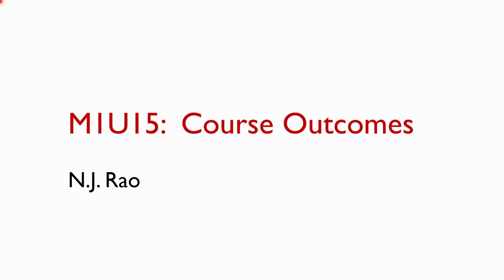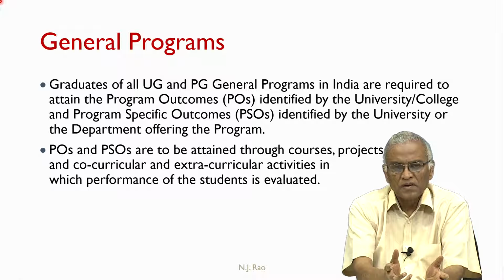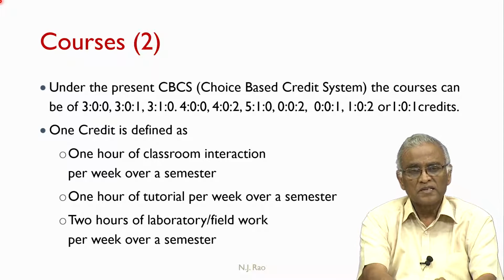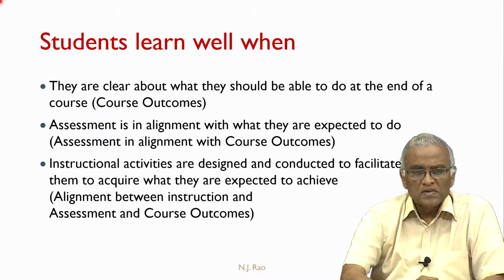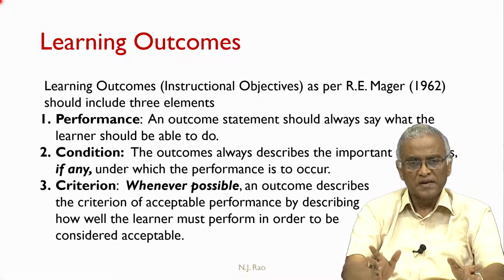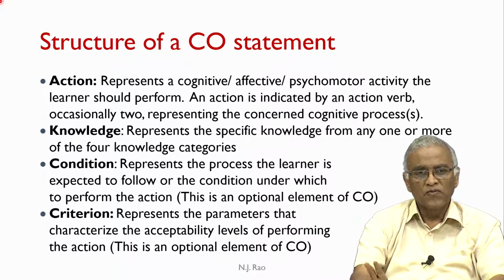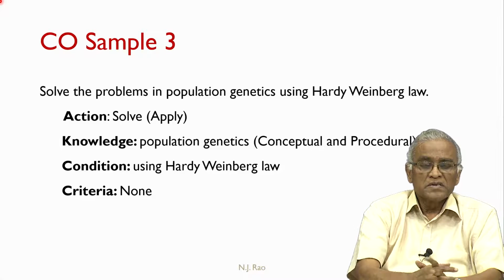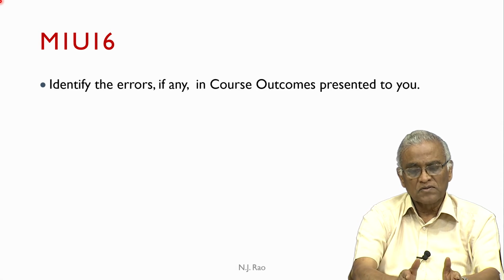TALG - lec15 - Course Outcomes 1